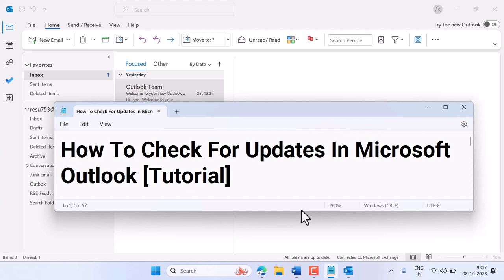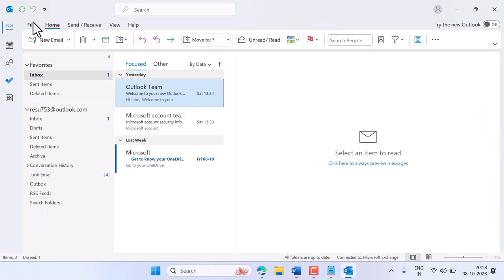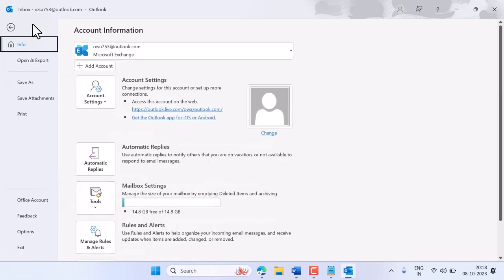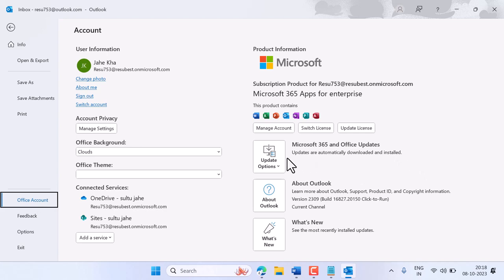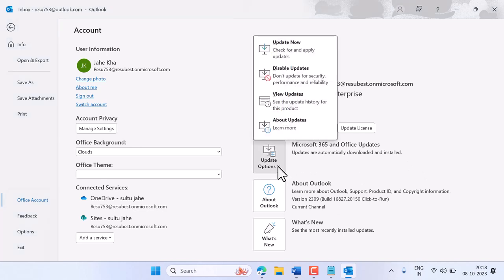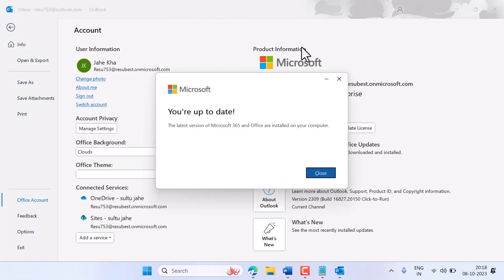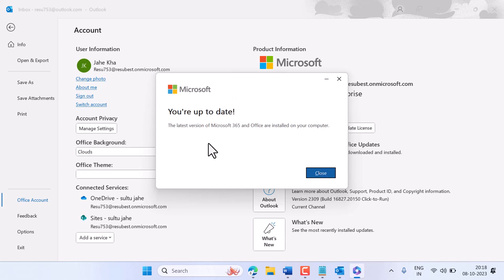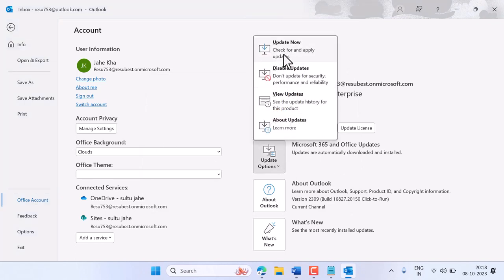How To Check For Updates In Microsoft Outlook